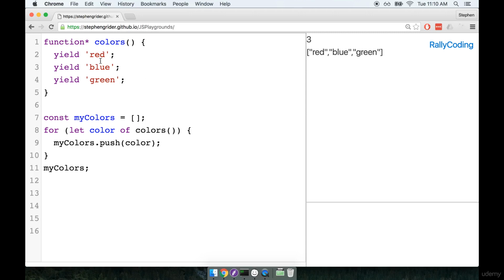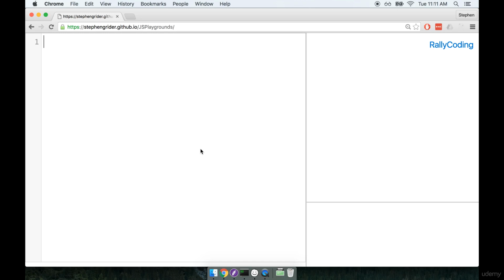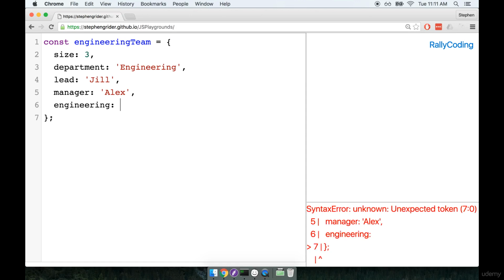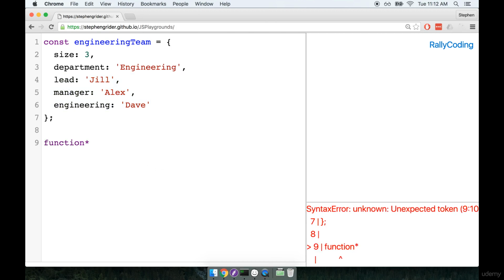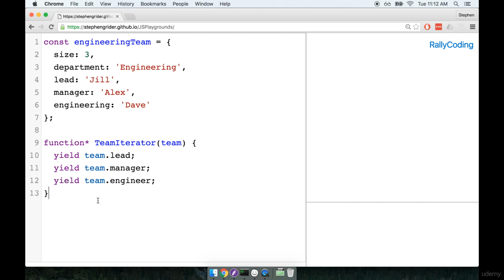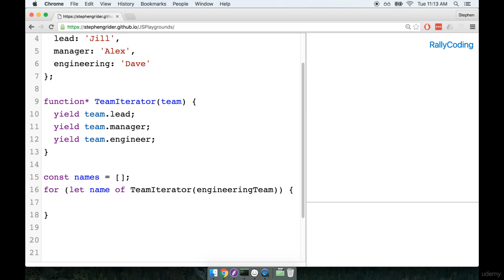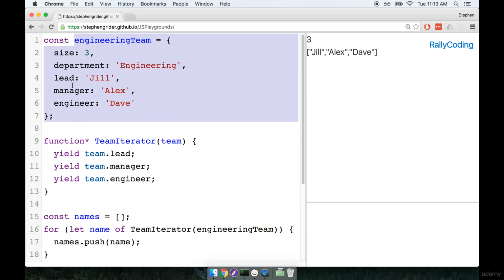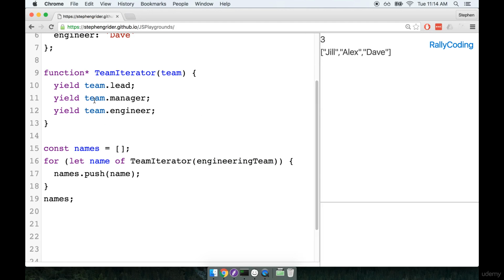054 A Practical Use of ES6 Generators